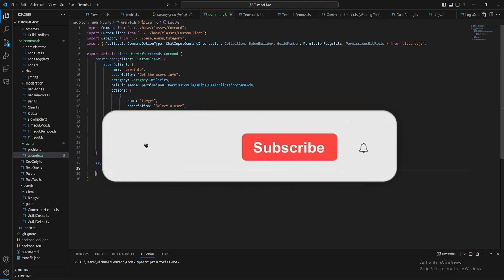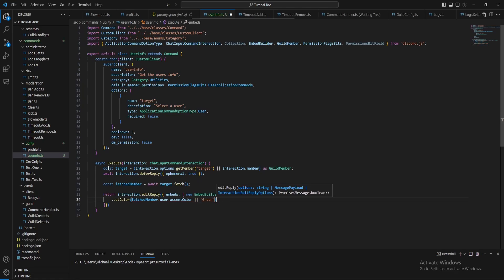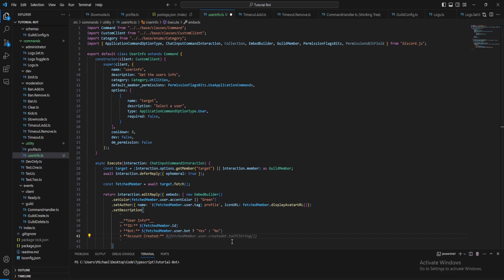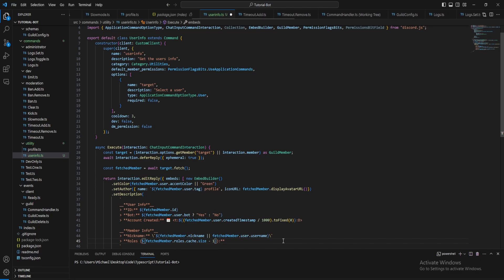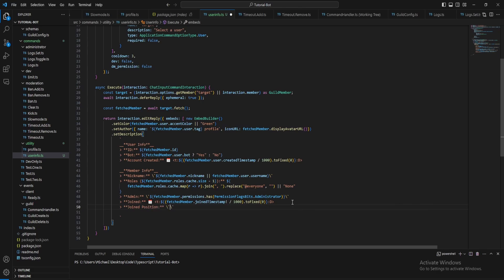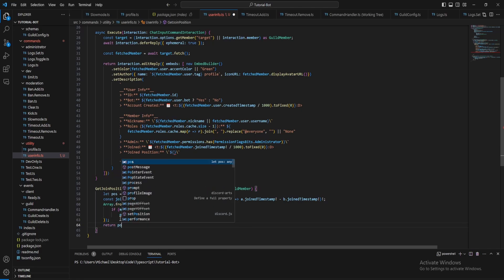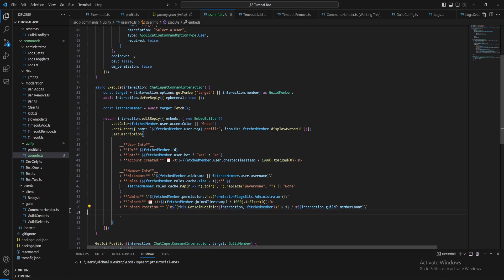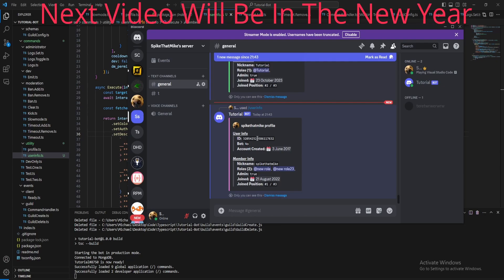Userinfo Command | TypeScript Discord.JS Series | #10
In this episode I will be showing you how to create a userinfo command for your discord bot.

Need help? Well join the community server now